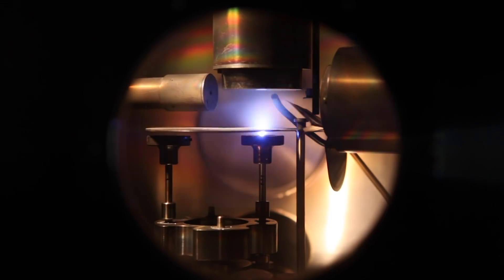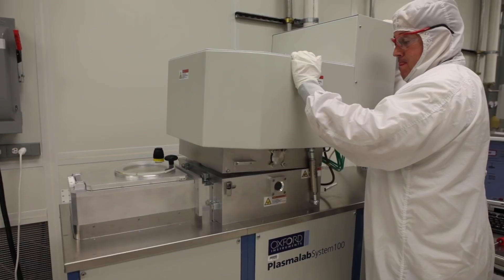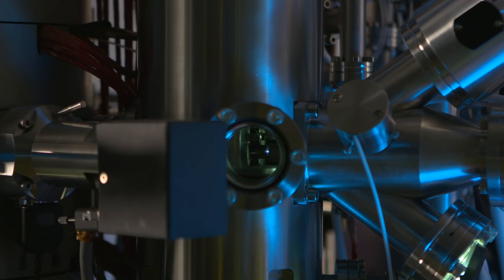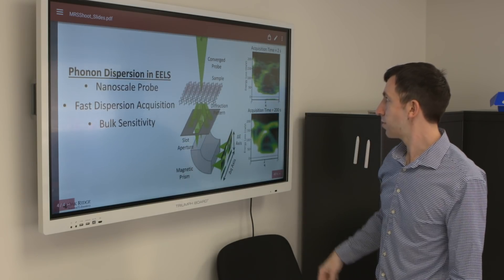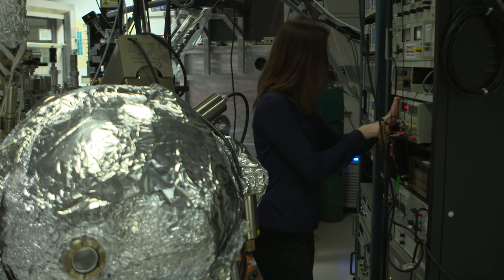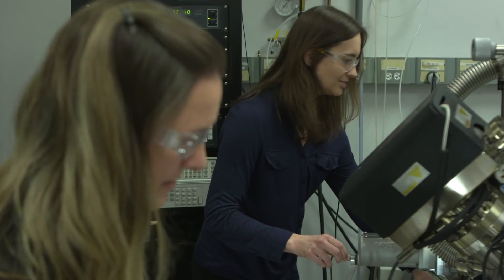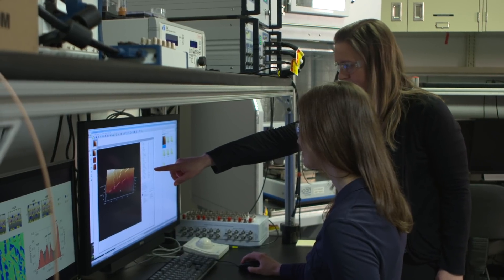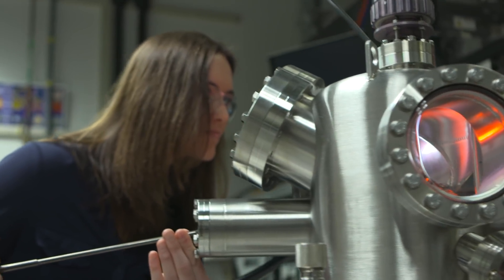Center for Nanophase Materials Sciences (CNMS), Oak Ridge National Laboratory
The CNMS provides user access to a unique combination of advanced tools for nanomaterials synthesis, nanofabrication, characterization, and theory as well as staff expertise to conduct cutting-edge scientific research.